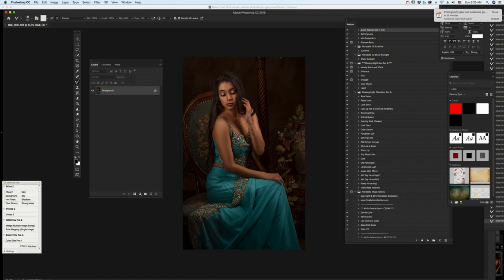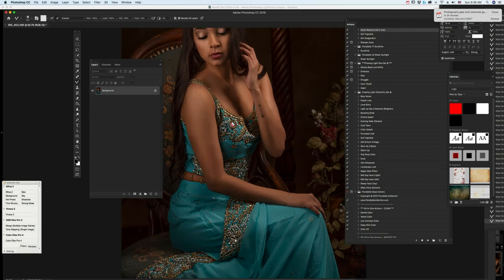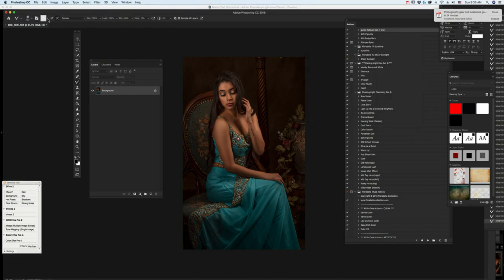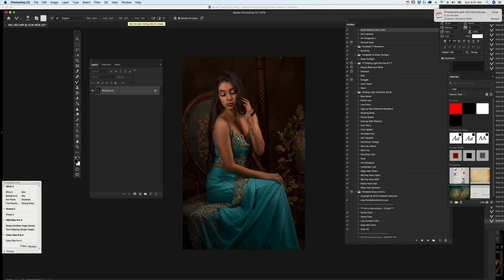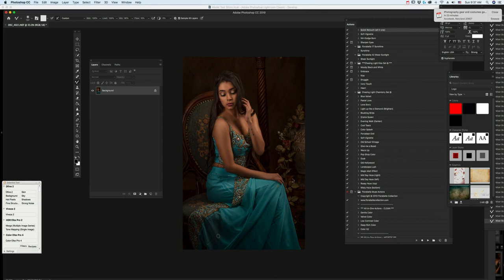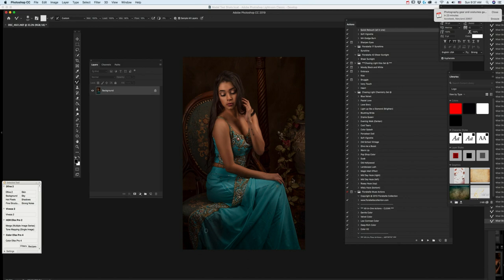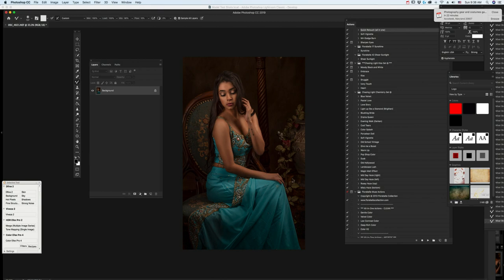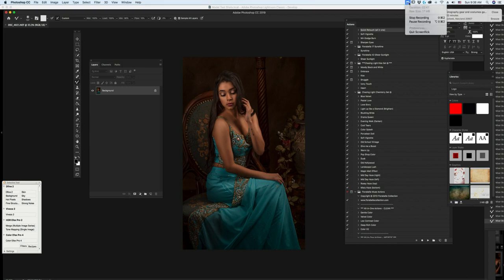Using the Mixer Brush to take out wrinkles!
Very short screen video on one way to take out wrinkles in clothes using the mixer brush!